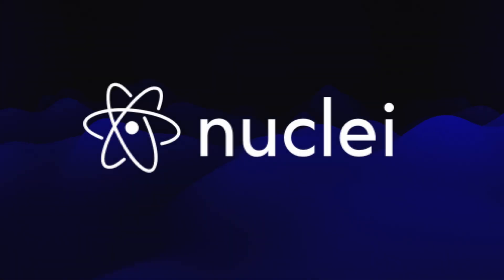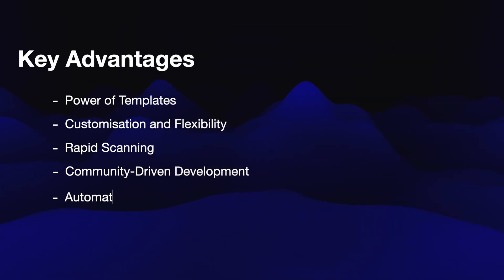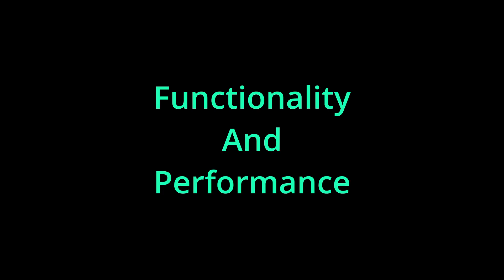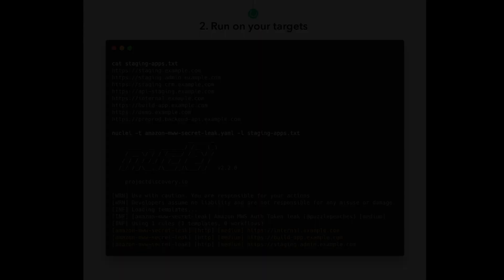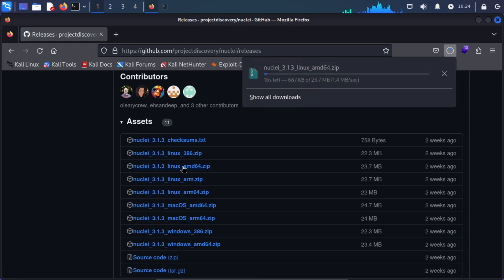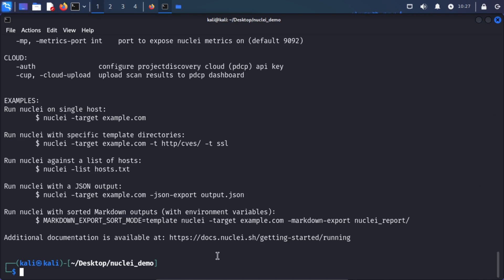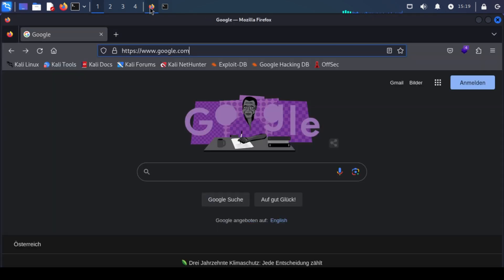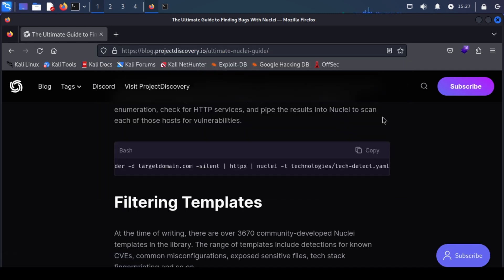Unleash Powerful Vulnerability Scanning with Nuclei: Free, Fast, & Open-Source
Tired of slow, limited scanning tools? Nuclei is here to revolutionize your approach. This fully open-source, template-based scanning engine delivers unmatched speed, scalability, and power, making it perfect for:
- Security enthusiasts honing their skill
- Bug bounty hunters dominating challenges
- Security professionals securing their environments

Discover how Nuclei can transform your security analysis with Effortless scanning of websites, APIs, and network services, Lightning-fast execution for rapid vulnerability detection, Infinite customization with powerful templates and matchers and seamless integration with your existing workflows.